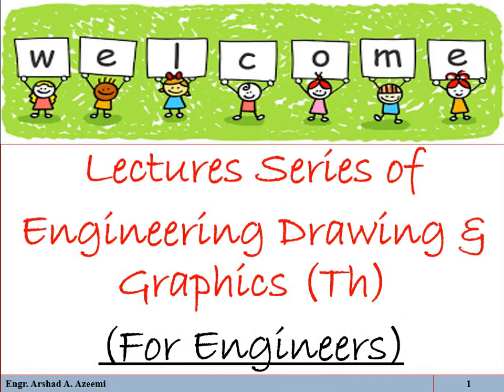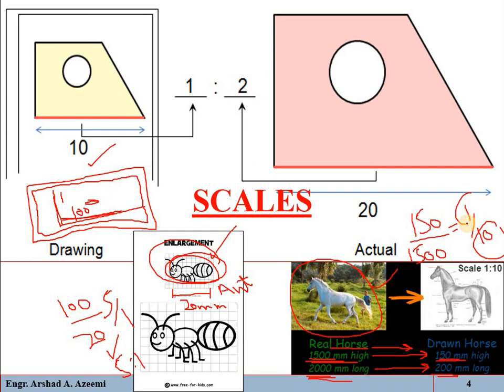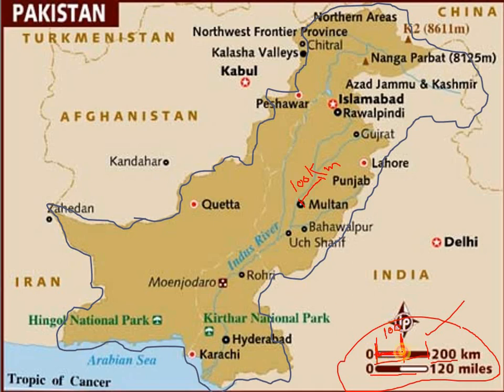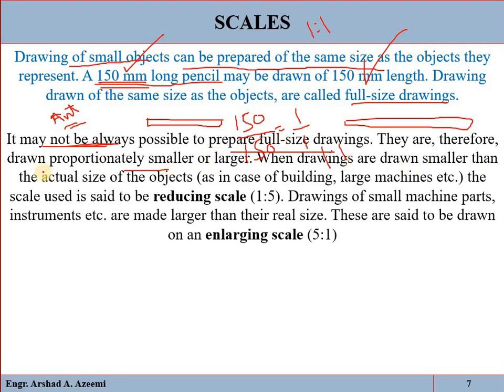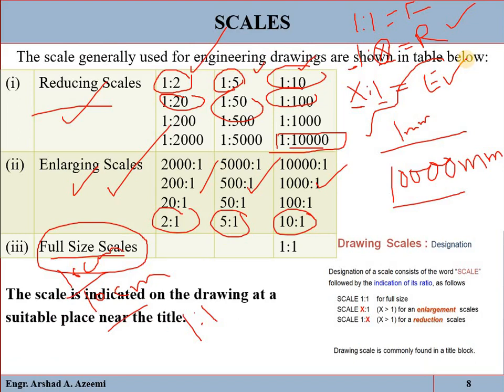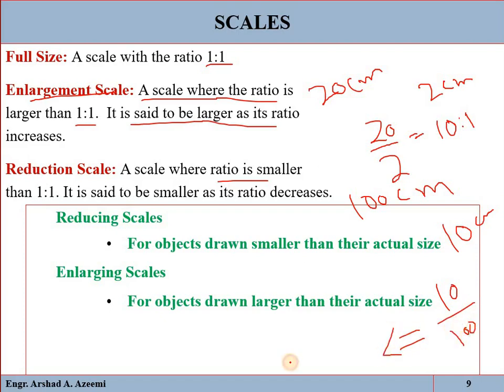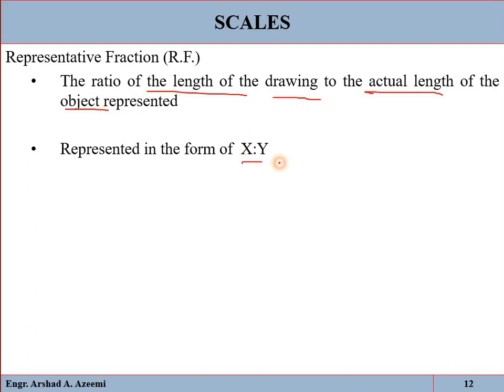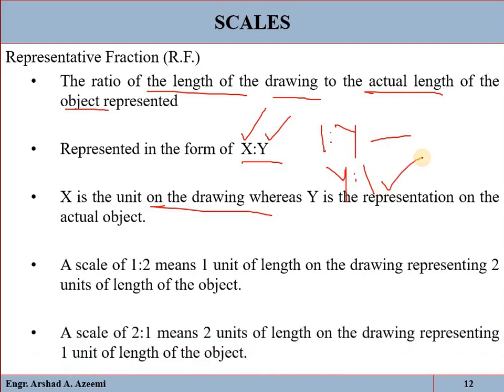Lecture No. 02 (Part-A) Engineering Drawing & Graphics for Engineers (Scales)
Lectures Series of
Engineering Drawing & Graphics (Theory)-(For Engineers)
Than You
Education4All

Scales
Full Size Scale
Enlargement Scale
Reducing Scale
Engineer's Scale
Graphical Scale
Representative Fraction
Inches Divisions (Fractions)
Decimal